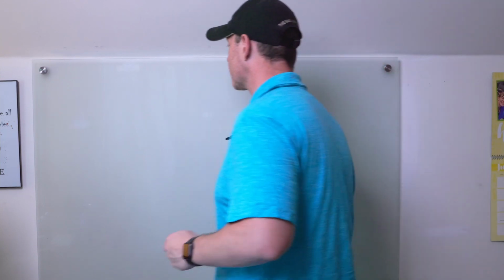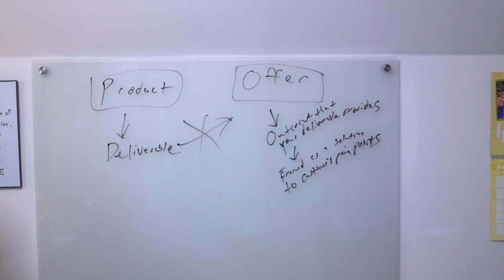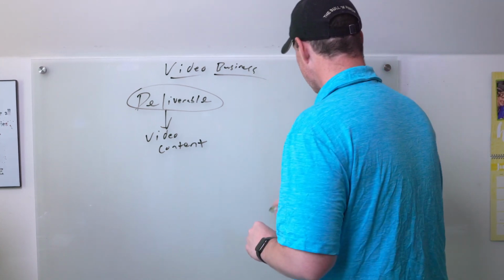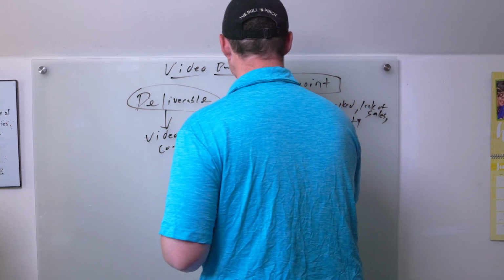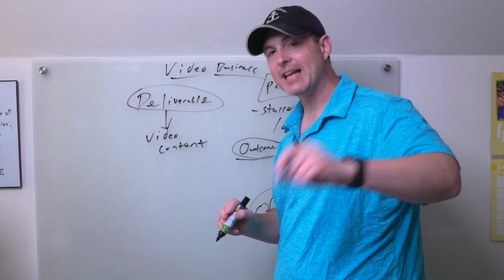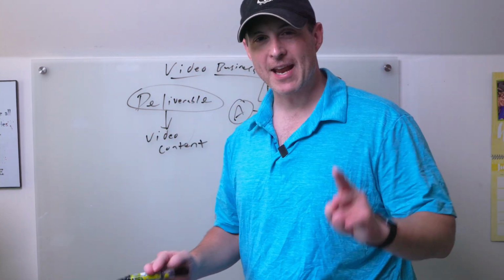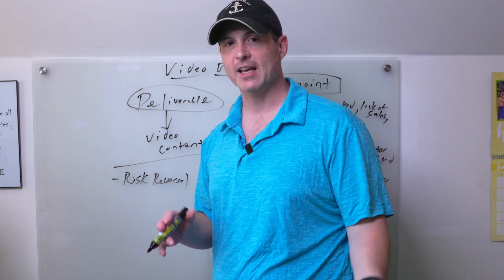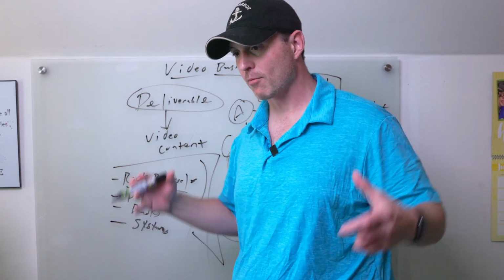How to Design the Perfect Offer For Your Business (This Could Make You a TON of Money)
There is a big difference between what you sell, and how you sell it. Unfortunately, most people don't get it! So I'm going to break it down so you can start putting a rocket on your sales.

👉 The Video Strategy the Top 1% Are Using to Make Money With Ads

00:00 Start
00:02 Your Product vs. Your Offer
00:47 Whiteboard
01:05 Your Deliverable is NOT Your Offer
01:52 The Offer...
02:55 Example: Video Business
07:04 Secret Ingredient
07:55 Competition Buster
10:15 Testing